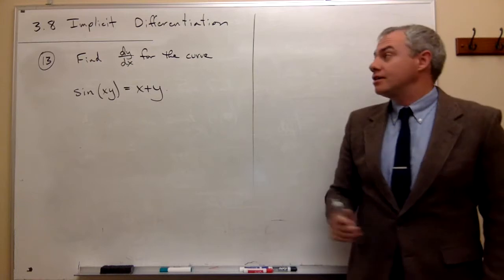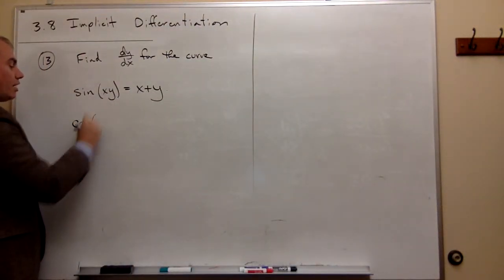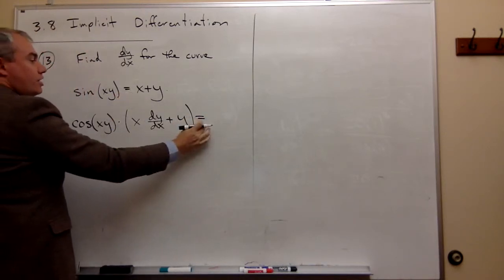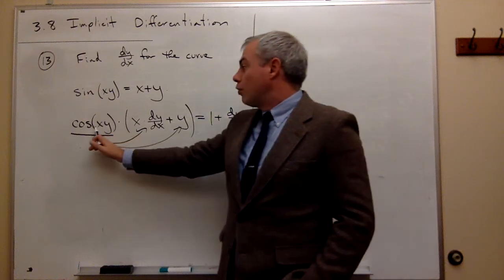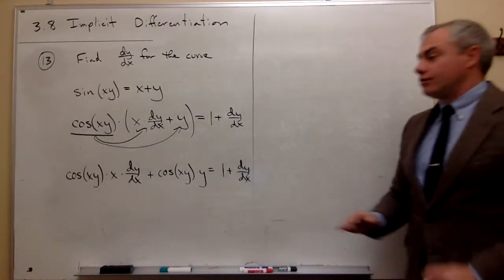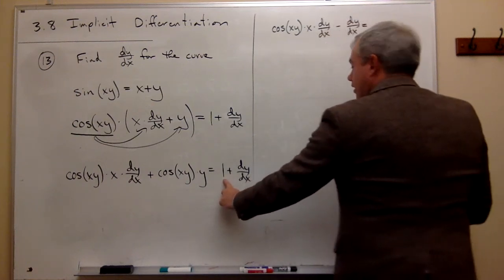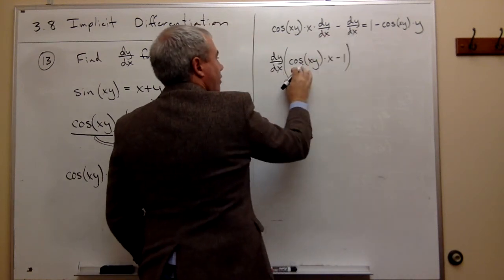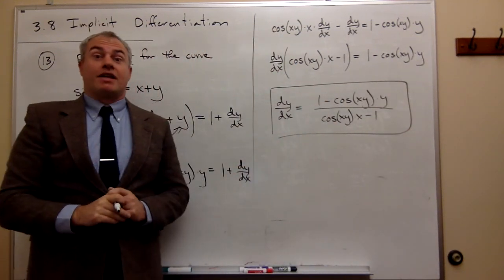Implicit Differentiation, Example 3